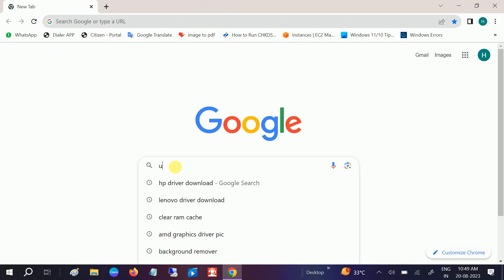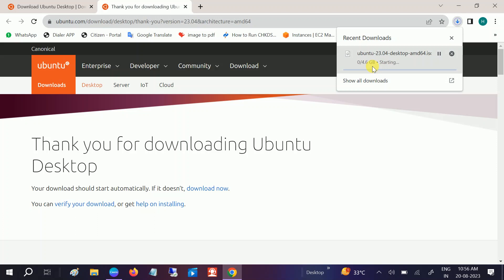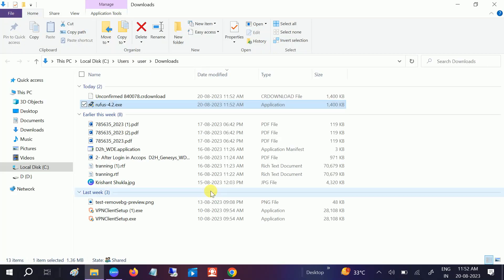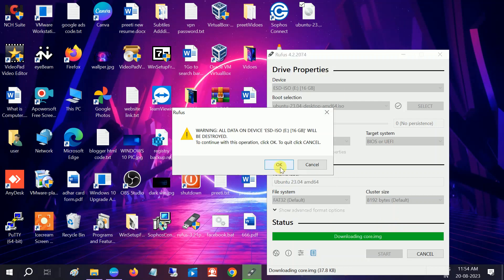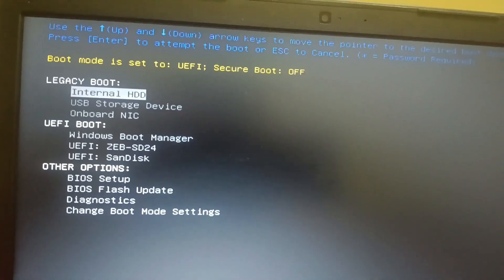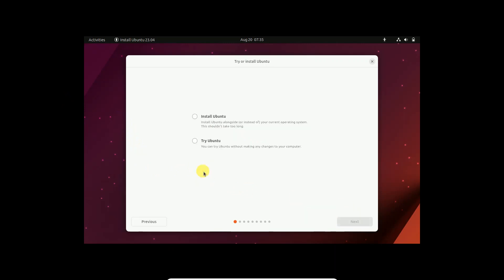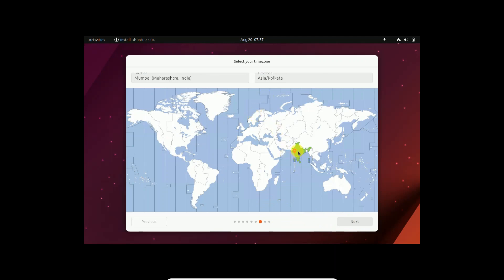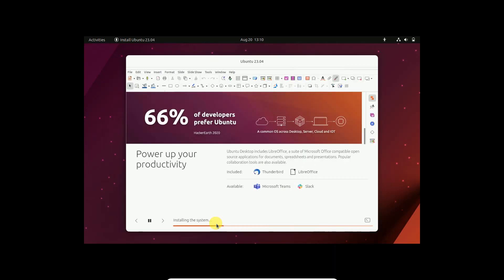How to Install Ubuntu Step By Step No Step Skipped Full Tutorial -2023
✅How to Install Ubuntu on Desktop Or Laptop :The Complete Guide - 2023
How to Install Ubuntu - Step by Step Tutorial
Ubuntu Complete Beginner's Guide: Download & Installing Ubuntu

✅ This instructions in this video tutorial can be applied  for  laptops, desktops, computers, This tutorial will work on all hardware manufactures, like Dell, HP, Acer, Asus, Toshiba, Lenovo, and Samsung.